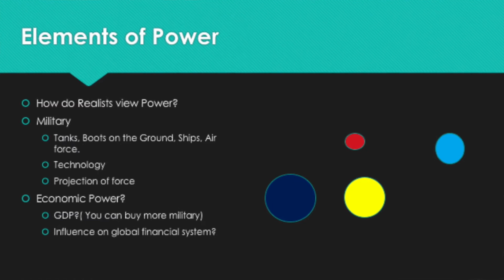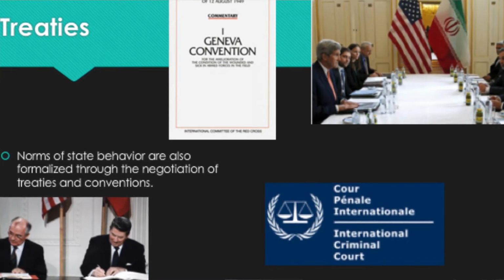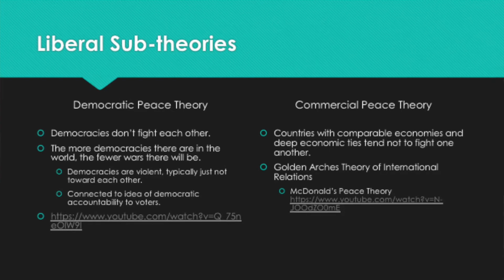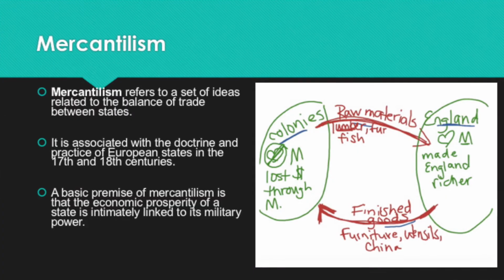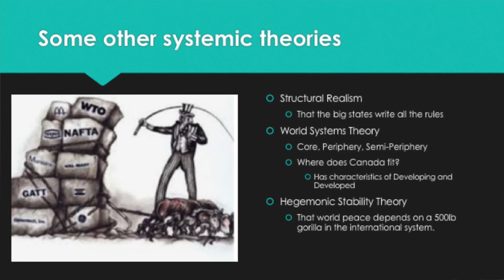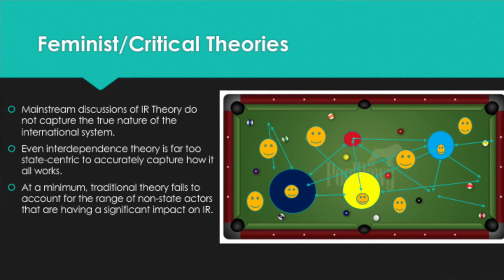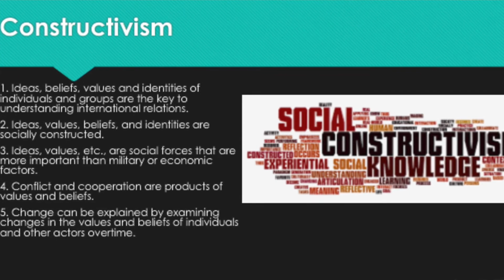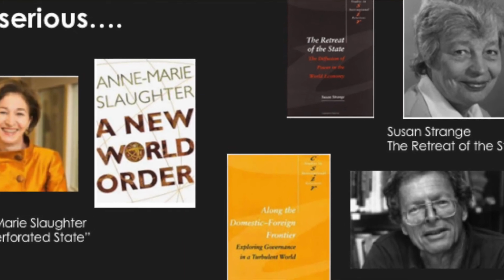Cheap Primer in IR Theory